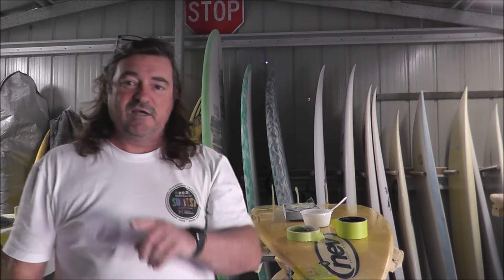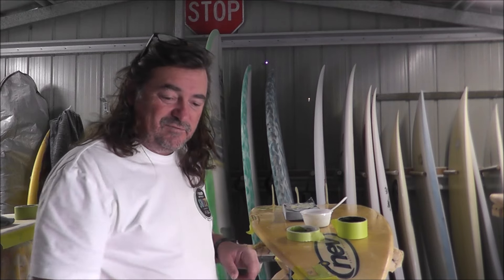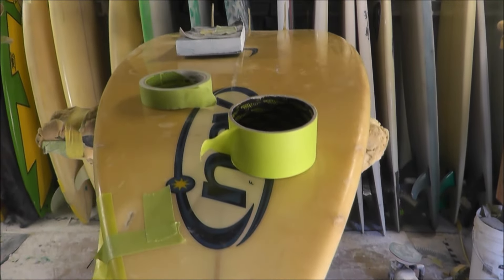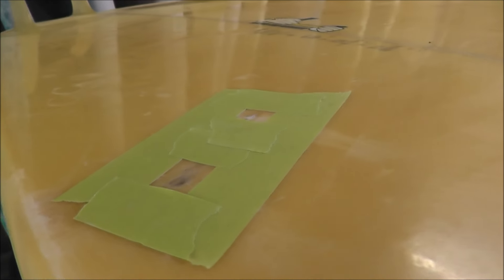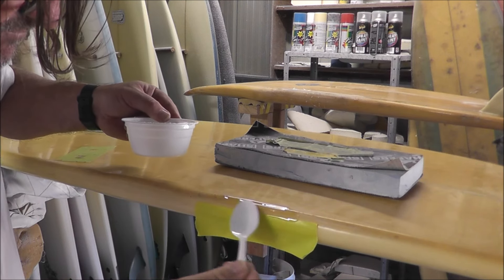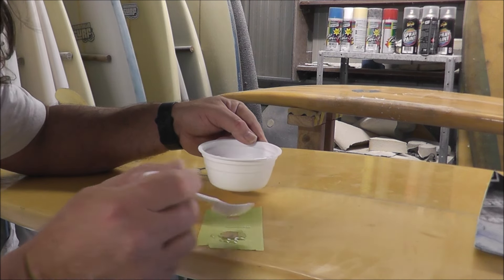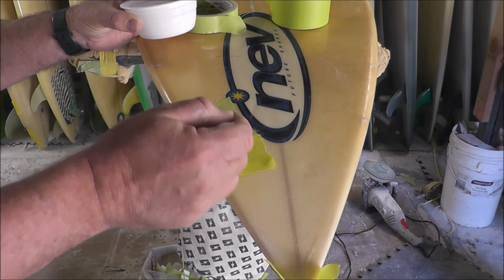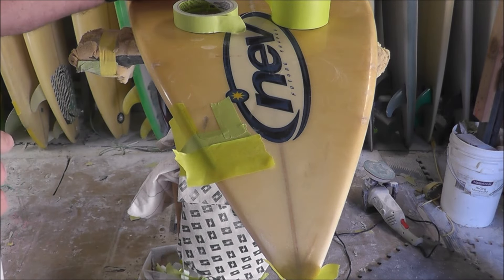Surfboard Repairs - Bottom Spoon Technique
When using resin to fill small dings, I use the back of the spoon to smooth out the resin. It's quite effective.